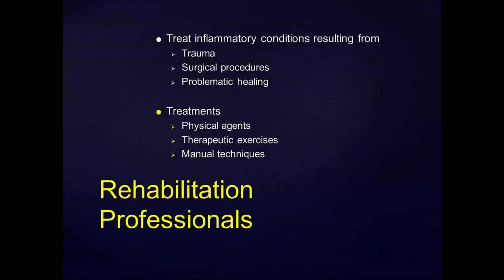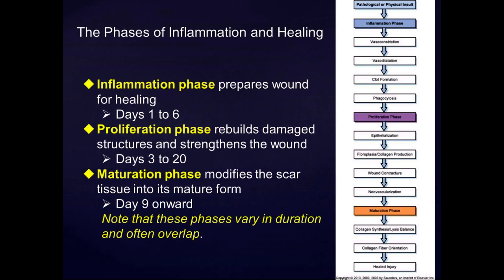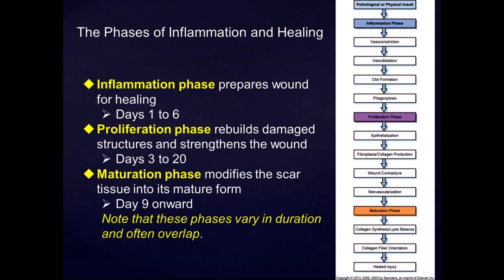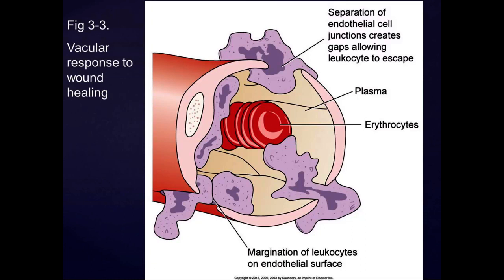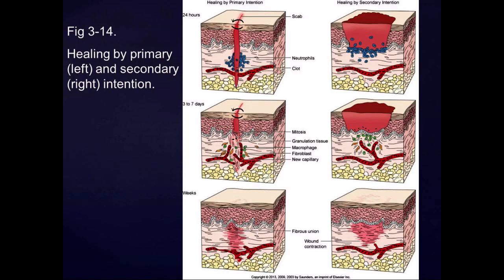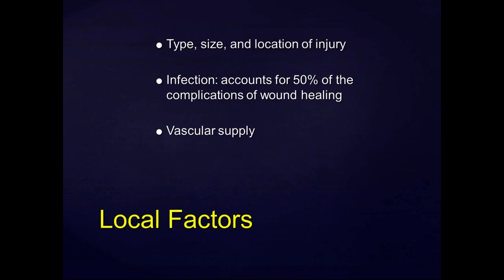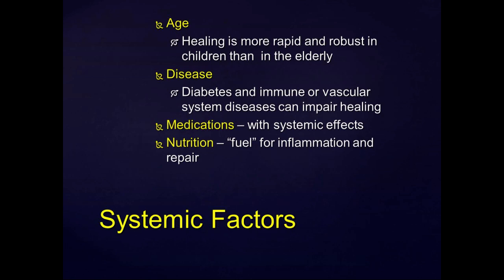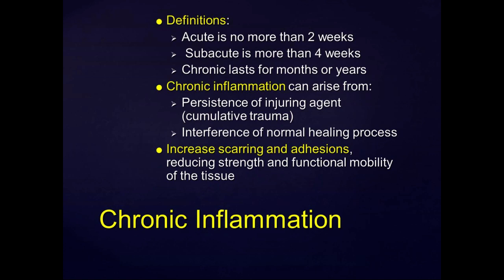Inflammation and Tissue Healing